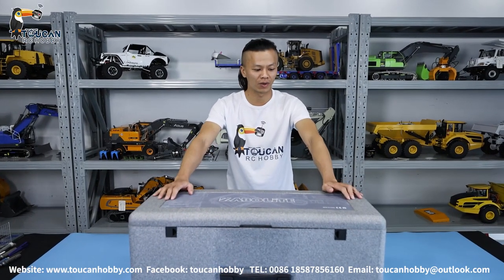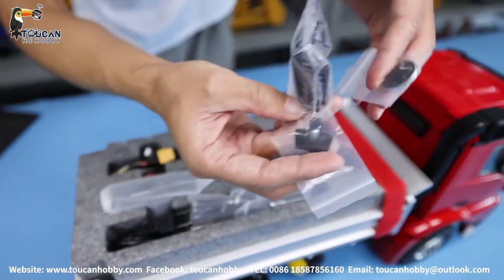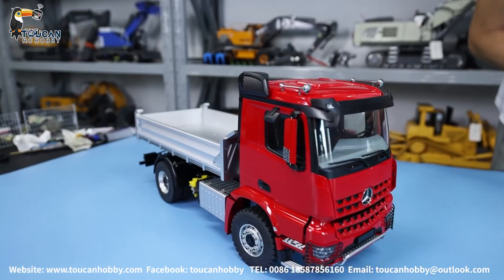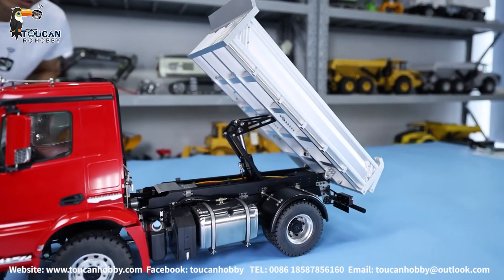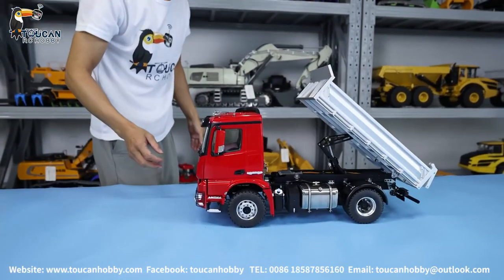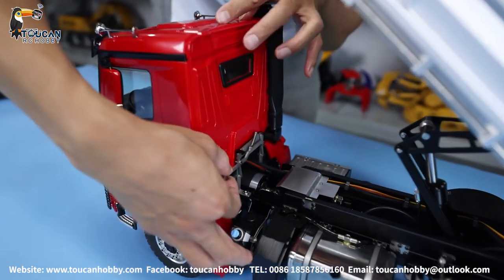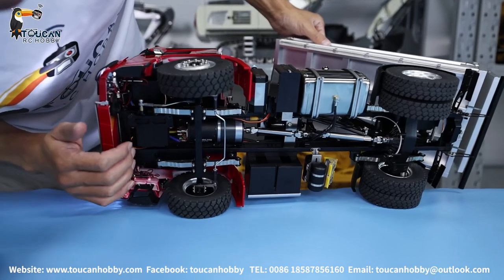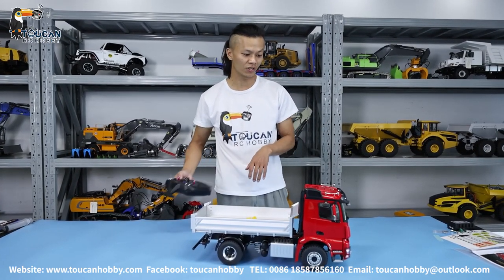HUINA Kabolite 1/14 4*2 Metal Hydraulic Dumper Benz Tipper K3361 Light System, Flysky FS-ST8 radio